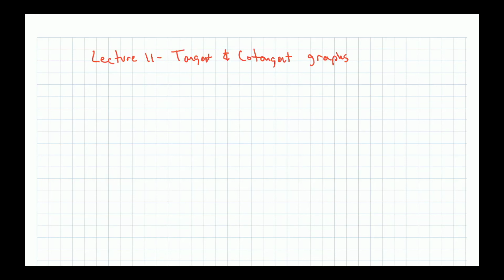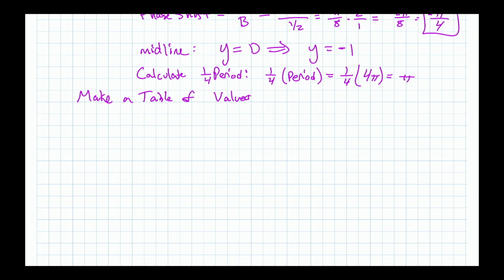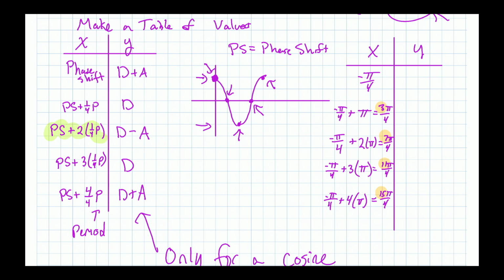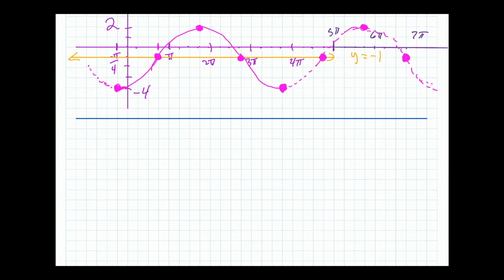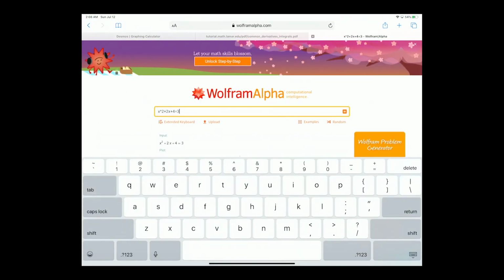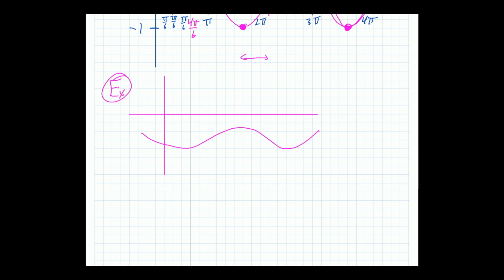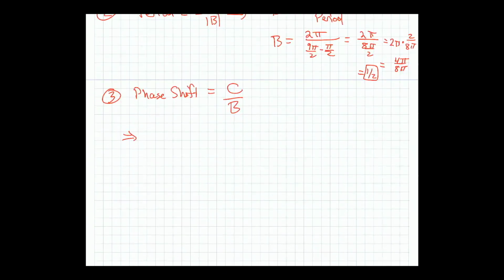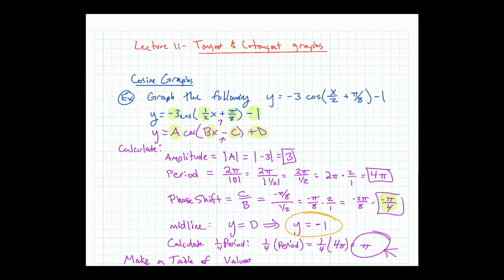SU2020 Math 25 Lecture 10 5 More Sine and Cosine Graphs